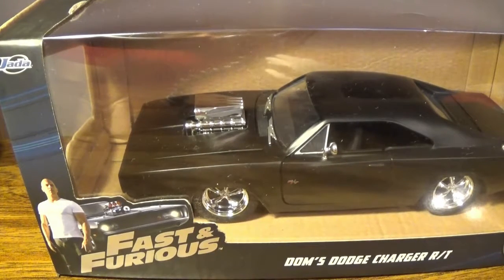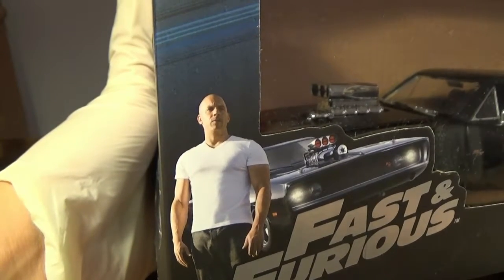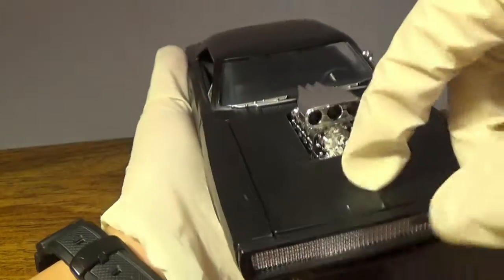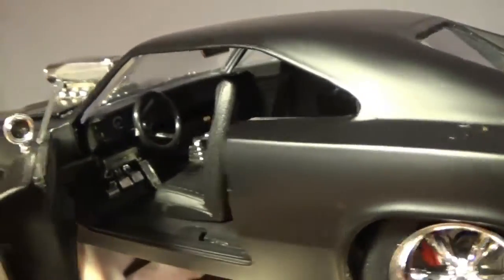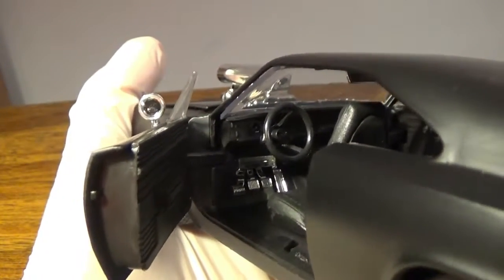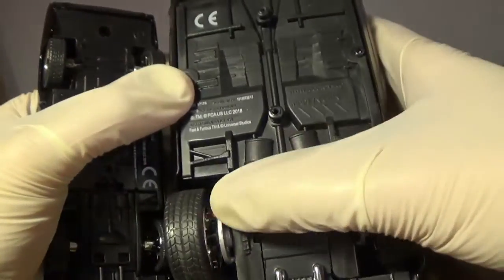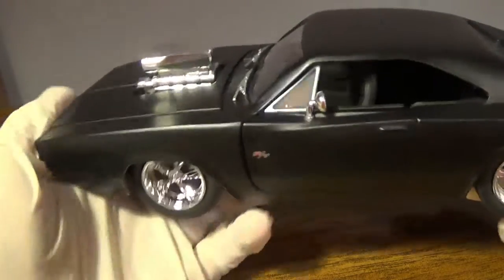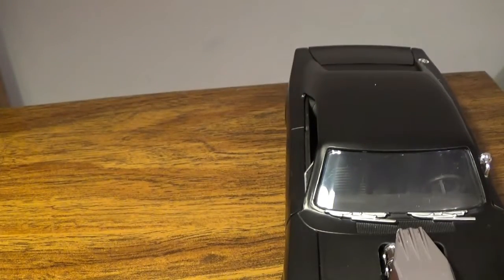Fast and Furious 1/24 scale Dom's Charger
I have not seen a fast and furious movie, but this 1/24 scale collector's item takes the cake for the best scale ever.  The amount of detail on this collector's item is amazing. the effort put into making the speedometers heavily detailed is amazing.
This collector's item is geared towards 8+ but I don't think they have any idea who these cars belong to in the movies. the movie is for 13 and older as there are heavy violence and some mild language.
This car doesn't attract fingerprints as the smaller 1/32 scale does. It has a matte finish that doesn't make it reflective except for the rims.

I am trying to reach 1K and every sub means a lot.